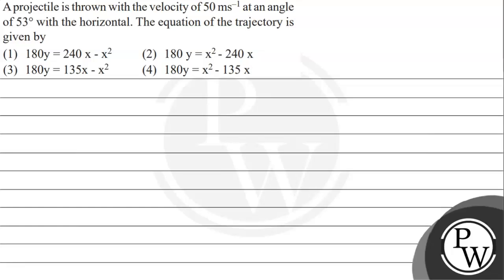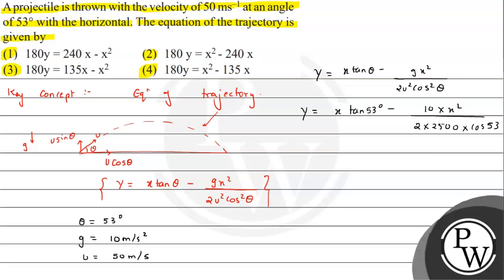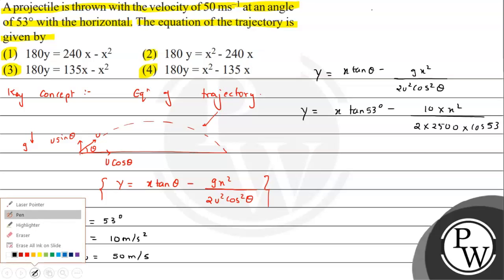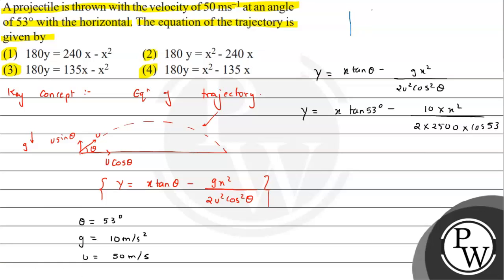A projectile is thrown with the velocity of \( 50 \mathrm{~ms}^{-1} \) at an angle of \( 53^{\ci...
A projectile is thrown with the velocity of \( 50 \mathrm{~ms}^{-1} \) at an angle of \( 53^{\circ} \) with the horizontal. The equation of the trajectory is given by
(1) \( 180 y=240 x-x^{2} \)
(2) \( 180 y=x^{2}-240 x \)
(3) \( 180 y=135 x-x^{2} \)
(4) \( 180 y=x^{2}-135 x \)